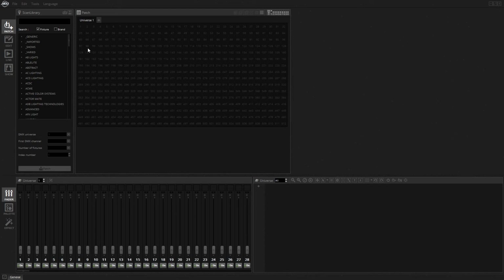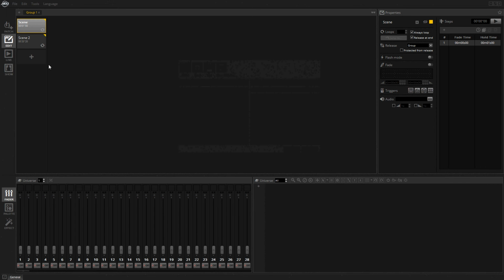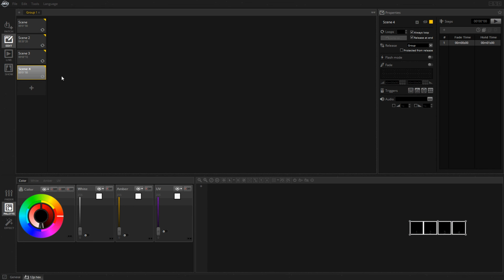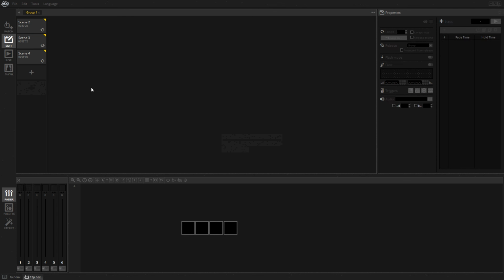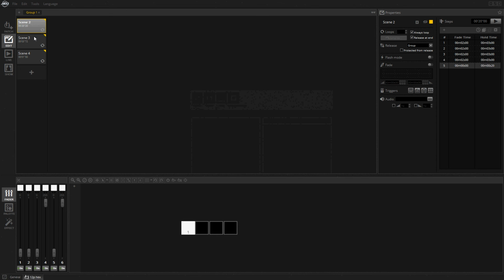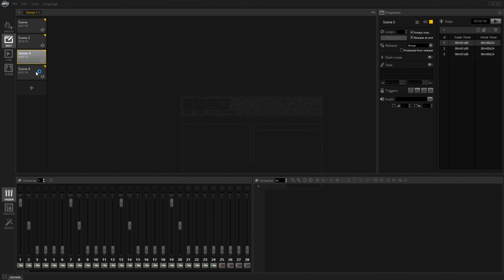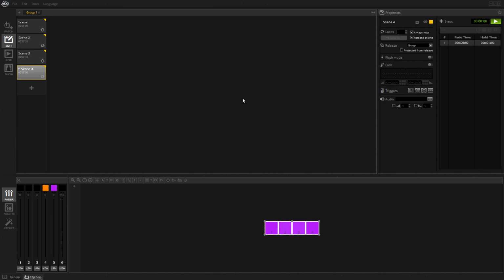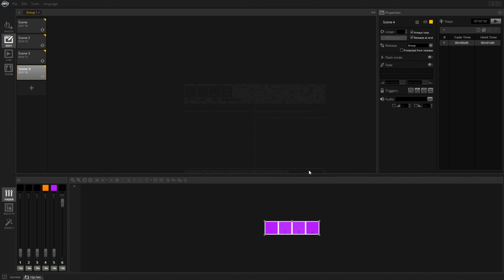Stand Alone Functions in MyDMX 3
Small video on how you can use the Stand alone memory on MyDMX 3 software.